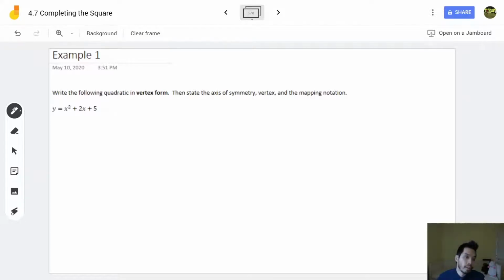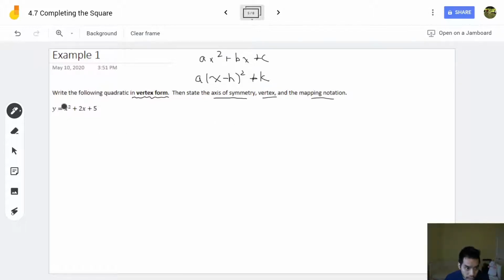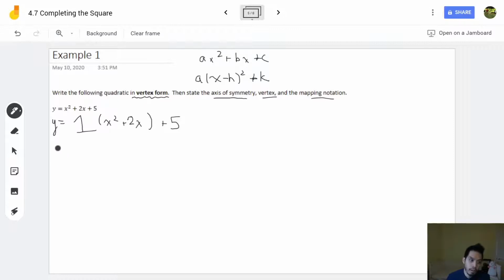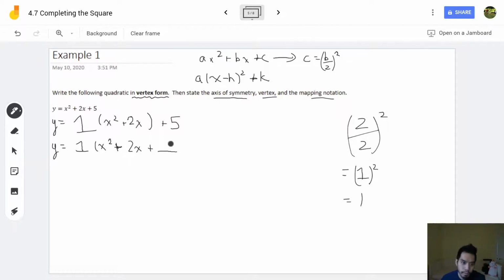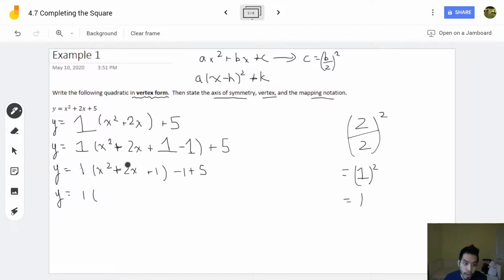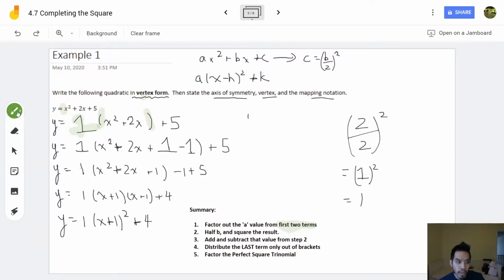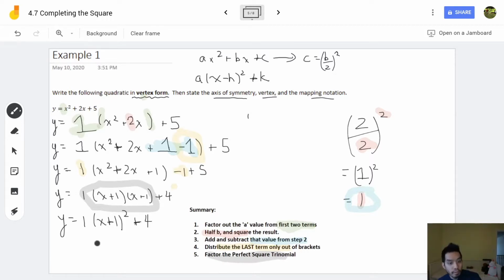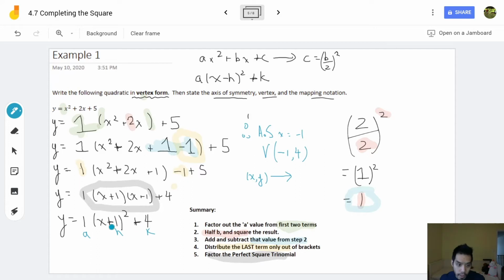Completing the Square Example 1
Prior Knowledge Required - Factoring Perfect Square Trinomials, Standard form and Vertex Form of a Quadratic